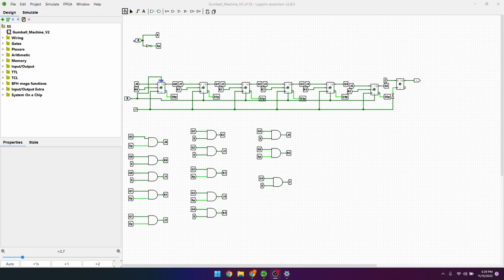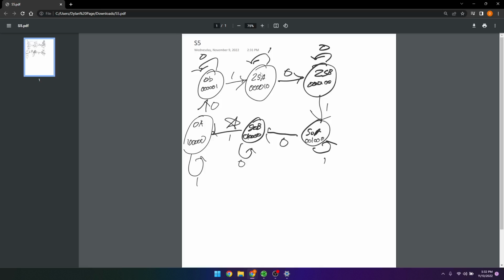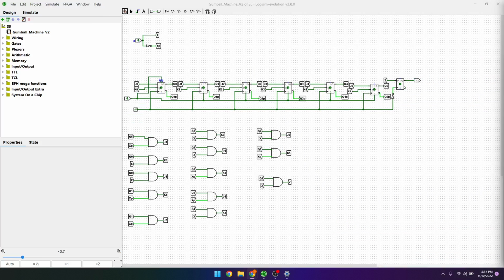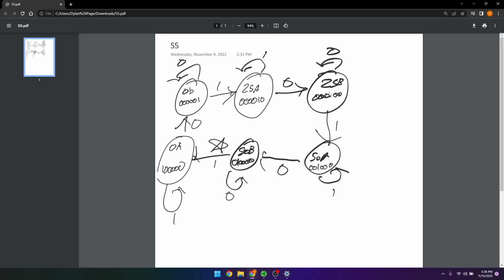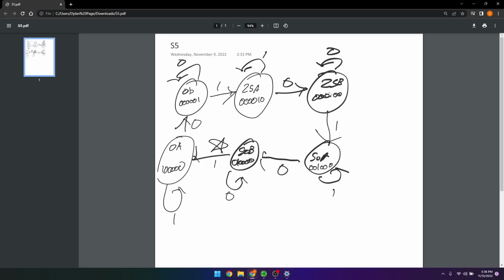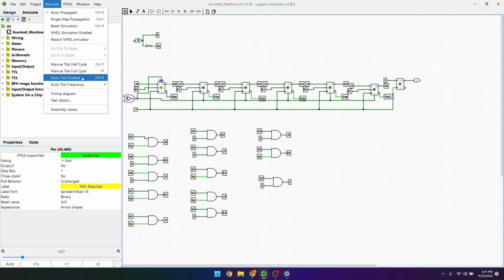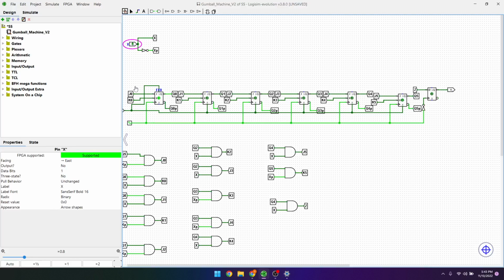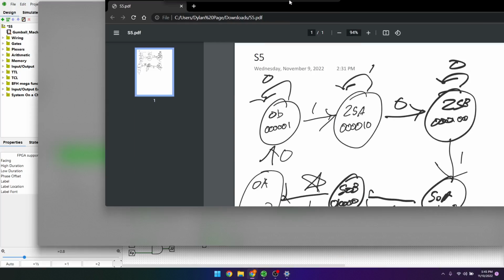S5 - One-Hot Encoded Gumball Machine That Can Account For A Held Signal